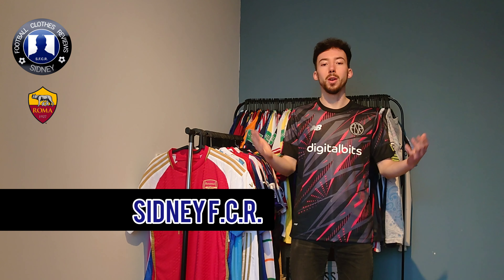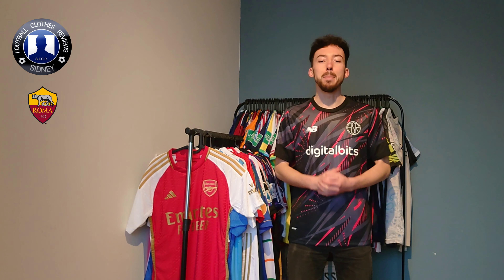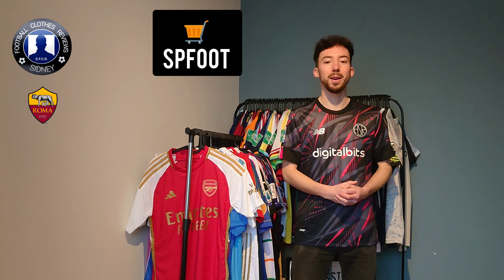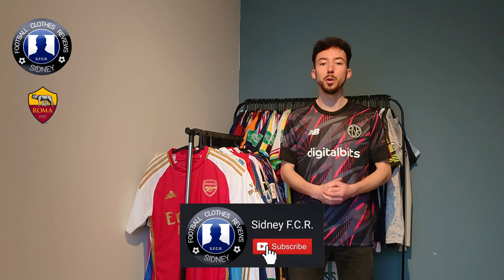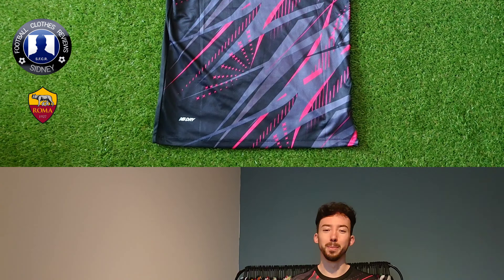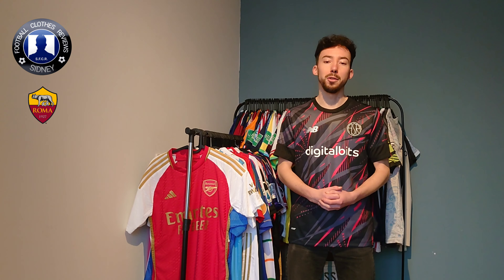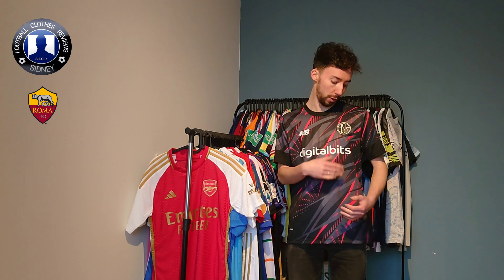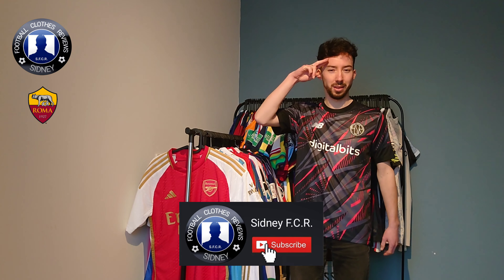AS Roma 2022/23 El Shaarawy third jersey unboxing [SPFOOT]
ℹ️Yo everyone! In this video I will show you guys this AS Roma 2022/23 third jersey. It is customized with El Shaarawy number 92 and the SerieA patch. Watch till the end to see how this jersey fits me!

🕘 Timecodes
0:00​ - Logo intro
00:07​ - Introduction
00:43​ - Jersey review
02:39 - Outro
03:08 - Jersey try on
03:23​ - End screen

(Purchases at own risk!)
💬 Let me know what you think of this AS Roma 2022 fan version jersey! elshaarawy ​​​SerieA Unboxing​​​​ SidneyFCR​

👕 I have the New Balance fan version size S.